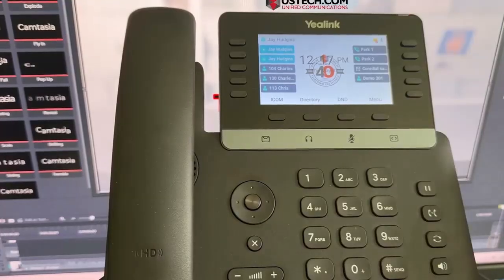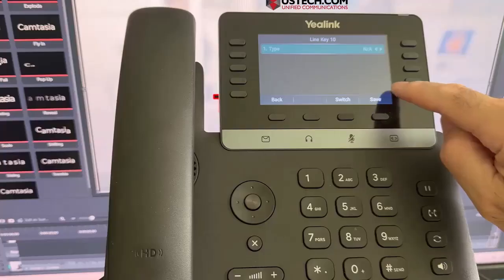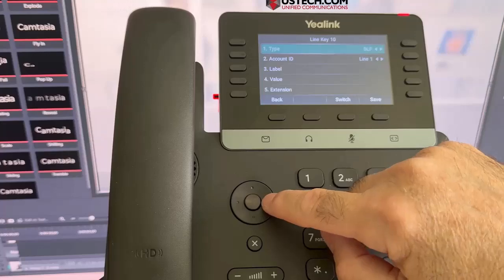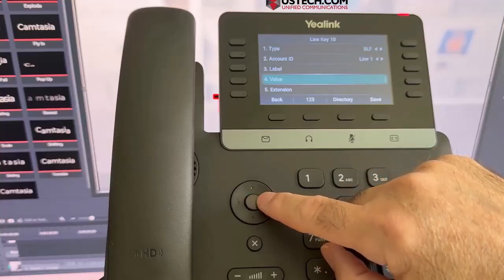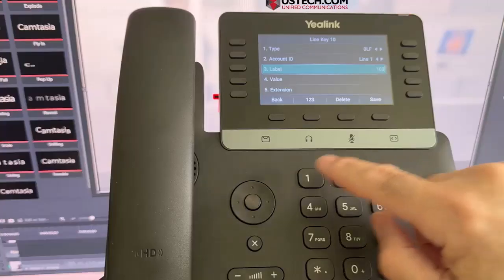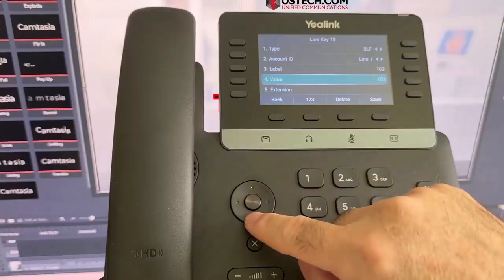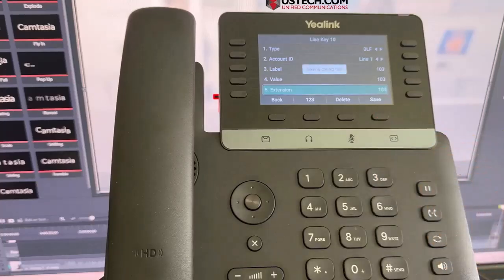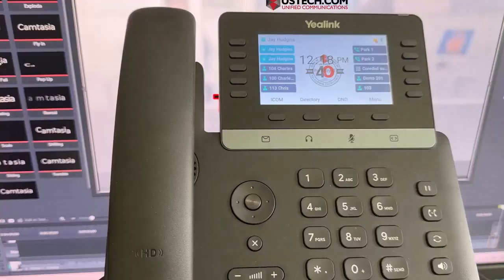? How Do I Program Dss/blf Keys On The T74w Unboxing The T74w New Video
discover more about How do I program DSS/BLF keys on the T74W you must check out

This video is about How do I program DSS/BLF keys on the T74W but also try to cover the following subject:
-unboxing the T74W
-how to program the t74W
-Yealink t74w tutorial video

Youtube is the best place to go when looking for videos about How do I program DSS/BLF keys on the T74W.
How do I program DSS/BLF keys on the T74W is clearly something that intrigues you and other people so I made this video about this topic.
Follow our video clips regarding How do I program DSS/BLF keys on the T74W and other similar topics on

Now that you have viewed our YouTube video regarding How do I program DSS/BLF keys on the T74W did it assisted?
Please share the YouTube vid to assist other individuals searching for unboxing the T74W or how to program the t74W :)